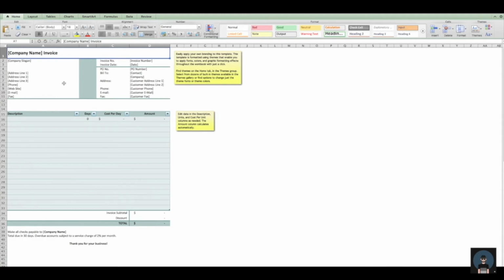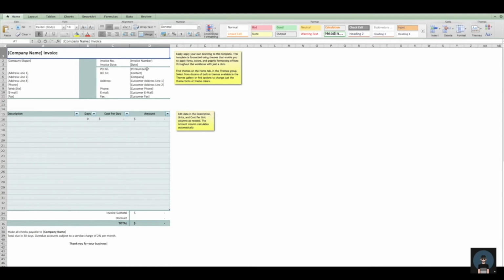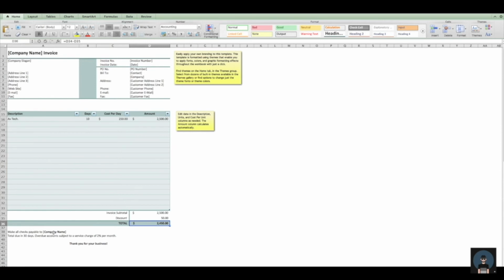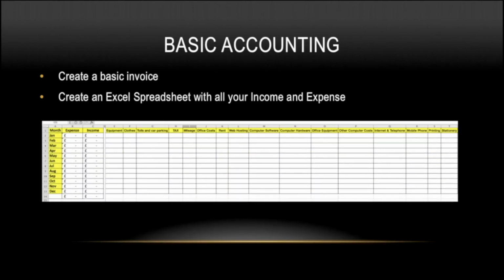3.7 Basic Accounting | How to be a BETTER Freelancer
Hey guys and girls in this last video I will show you how I organise my Accounting before that I handle all the final documents to my accountant.

🤝 If this video helped you and you want to offer me a coffe

🧰  Tools and services I recommend:
Elgato Stream Deck XL
Elgato Stream Deck 15 Keys
Elgato Game Capture HD60 S
Apple MacBook Pro (15-inc)
Focusrite Clarett 2Pre USB
Trust Gaming GXT 232 Mantis Streaming PC Gaming Microphone
Bose QuietComfort 35 (Series II)